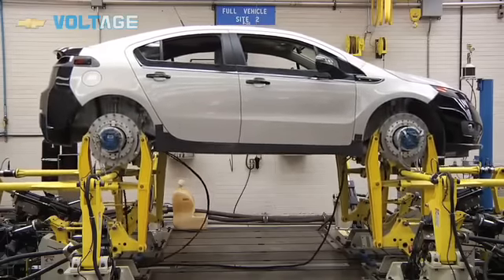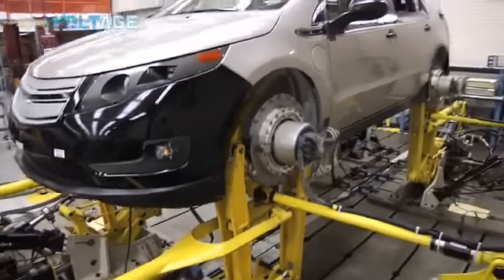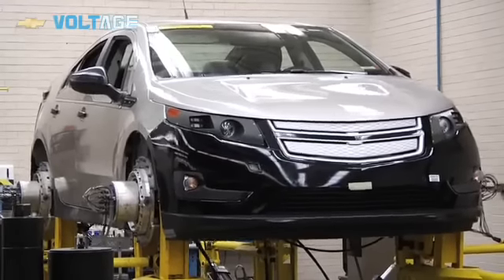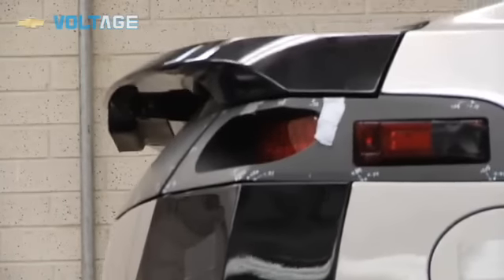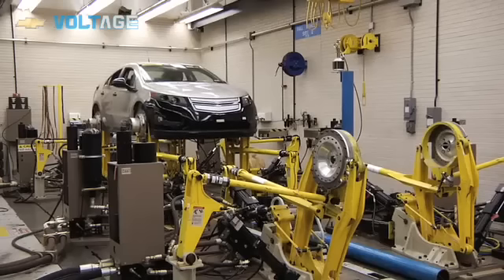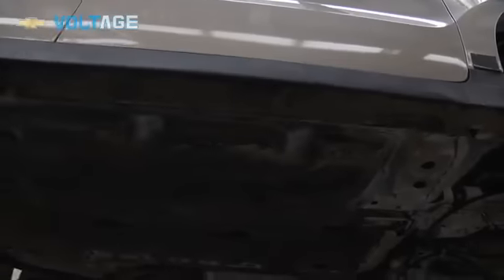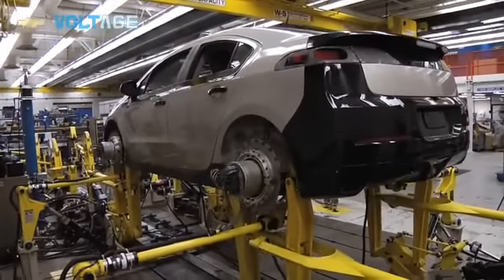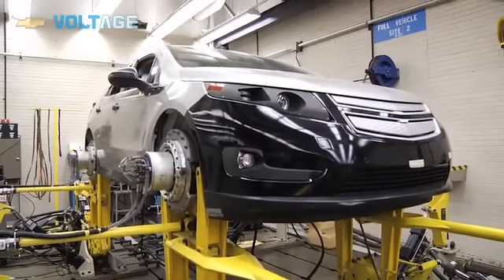Chevrolet Volt undergoes real world durability testing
Bob Johnson Chevrolet